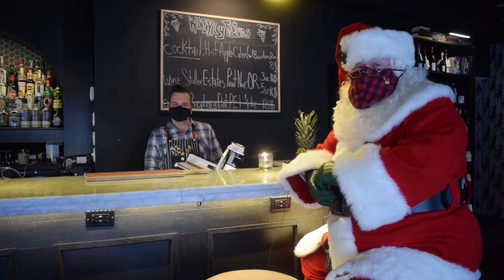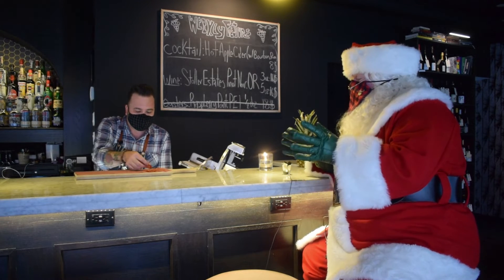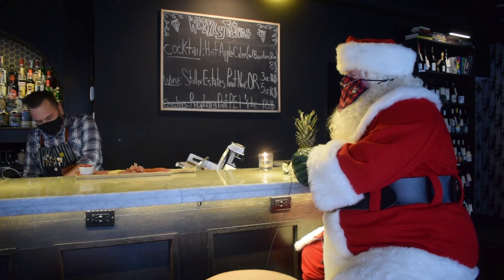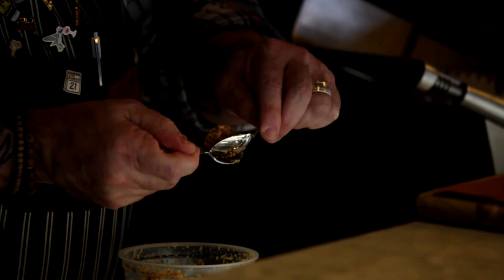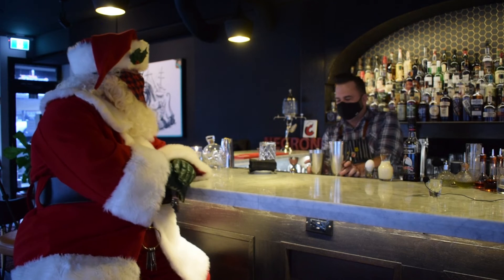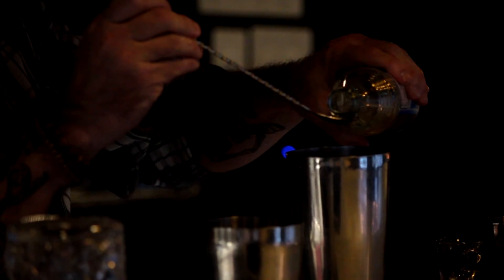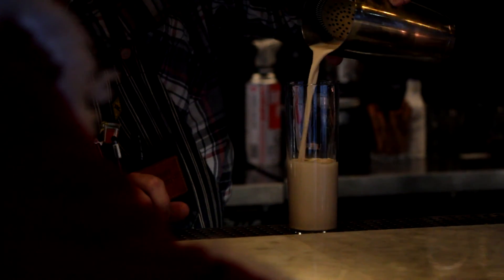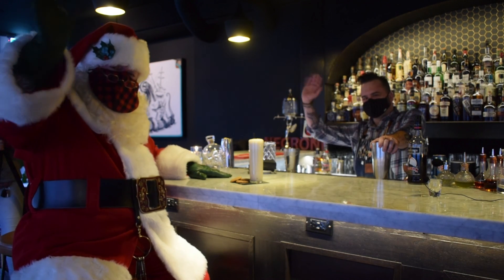Cocktails with Claus | Maiden Lane Wine & Spirits - Charcuterie Board & The Kris Kringle